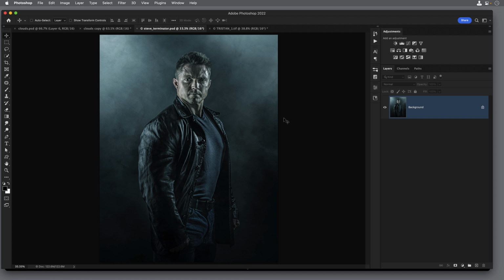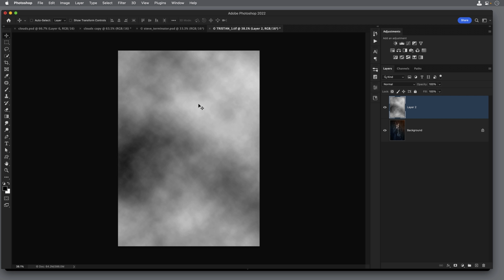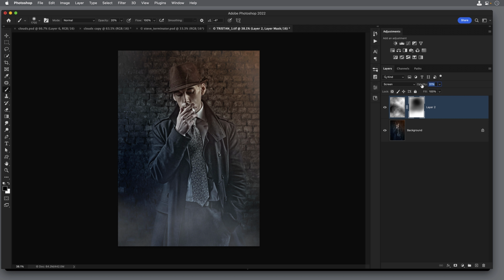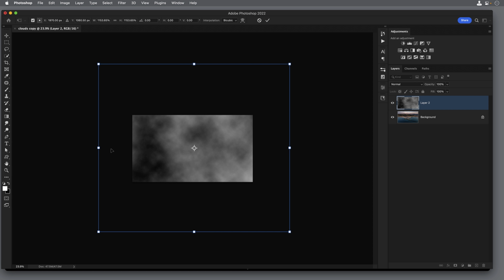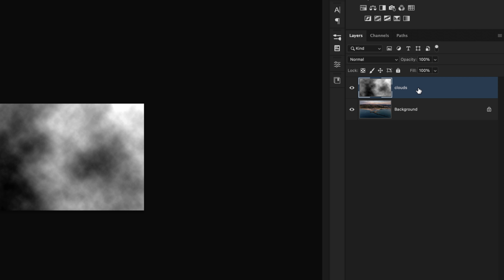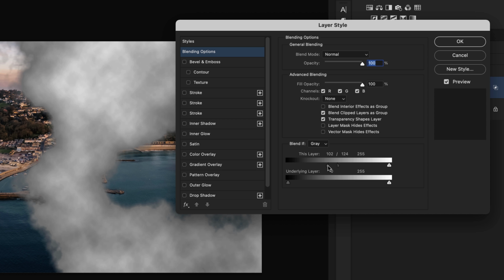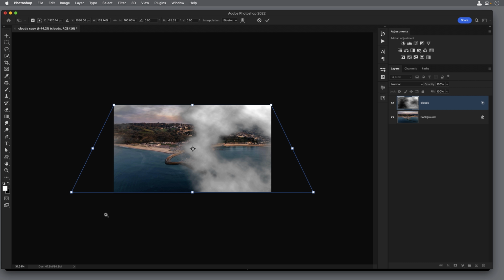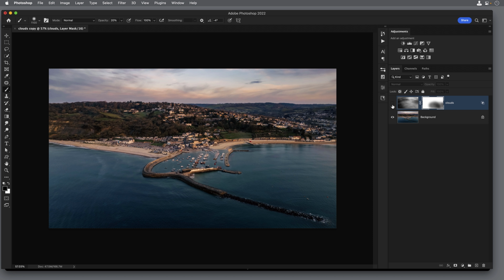⛅ TRY THIS for adding SMOKE, FOG, MIST and CLOUDS into your pictures using Photoshop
Here's a quick technique for realistically adding smoke, fog, mist AND clouds into your pictures using what is already built into Photoshop. No need for plug-ins here 👍

00:00 - Introduction
00:43 - What is the Effect?
01:03 - How to create smoke , fog and mist
04:06 - Clouds
06:36 - Blend If
08:44 - Changing Perspective
11:22 - Wrap Up

👍 𝐀𝐰𝐞𝐬𝐨𝐦𝐞 𝐌𝐮𝐬𝐢𝐜, 𝐒𝐨𝐮𝐧𝐝 𝐄𝐟𝐟𝐞𝐜𝐭𝐬 𝐚𝐧𝐝 𝐒𝐭𝐨𝐜𝐤 𝐅𝐨𝐨𝐭𝐚𝐠𝐞 𝐟𝐨𝐫 𝐲𝐨𝐮𝐫 𝐯𝐢𝐝𝐞𝐨𝐬 (𝐀𝐫𝐭𝐥𝐢𝐬𝐭 𝐚𝐧𝐝 𝐀𝐫𝐭𝐠𝐫𝐢𝐝)

The Photoshop Layers and Selections Workshop